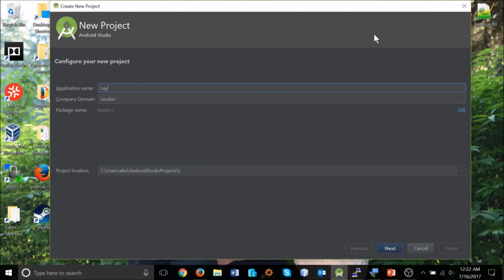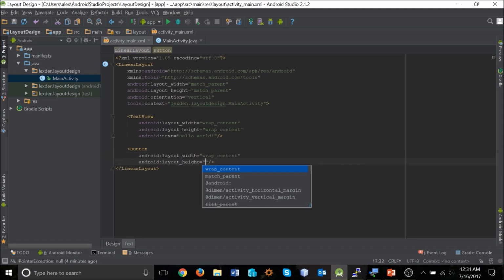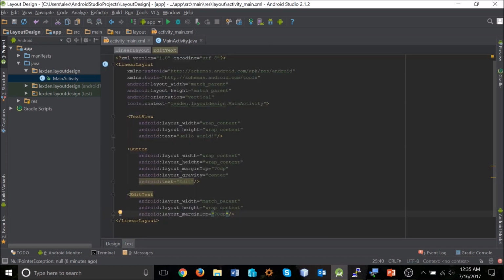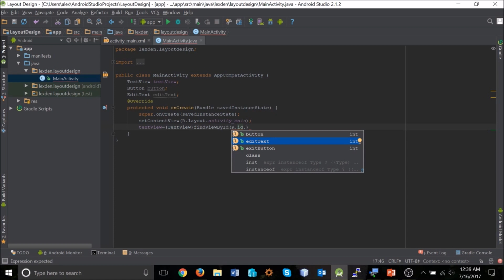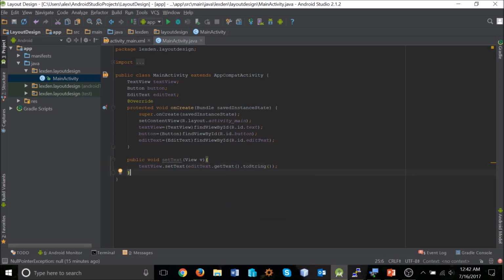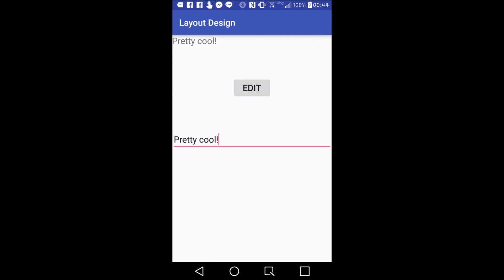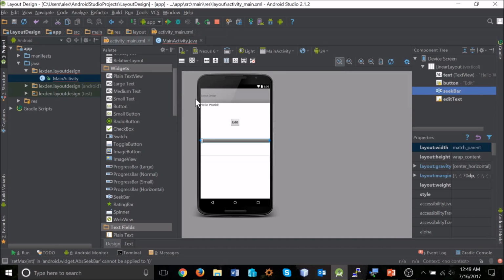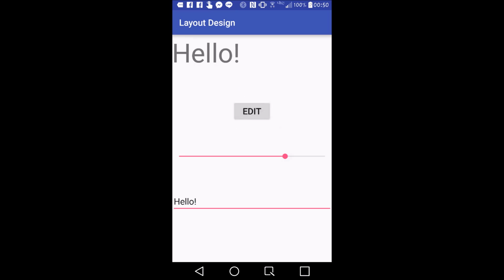Android Simple Layout Design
Hello! First video of the series (redone hoping for better quality and views). Today we will be learning about Android layout features. We will be working with the Android Studio basic layout features and learning to program our layout in Java!

I really hope to continue this series. I will be working on it and hope to help some people learn to program in Android! We will be learning to make simple apps, and even games and maps and background processes and much more!
Please tell me how I could make these videos better!